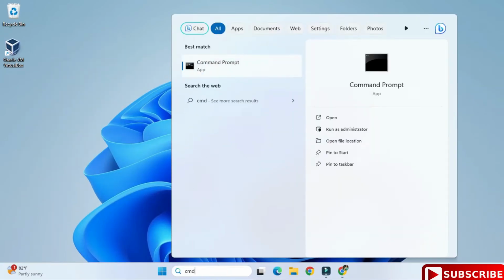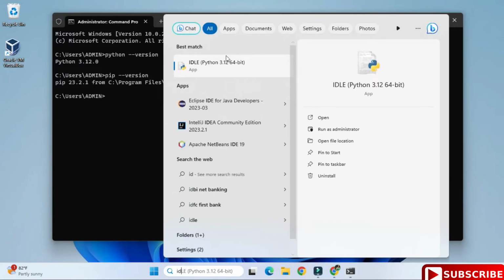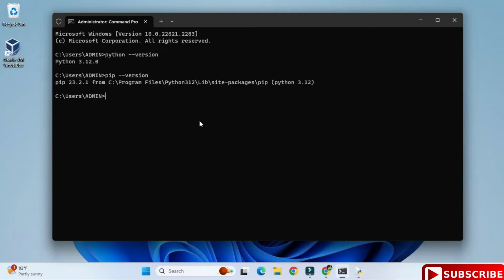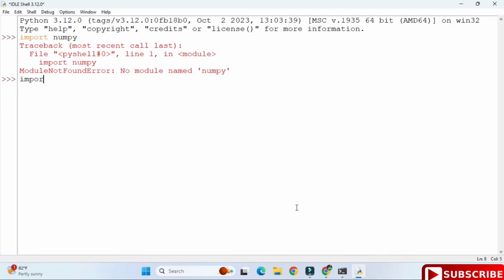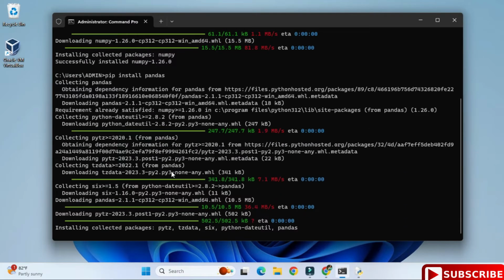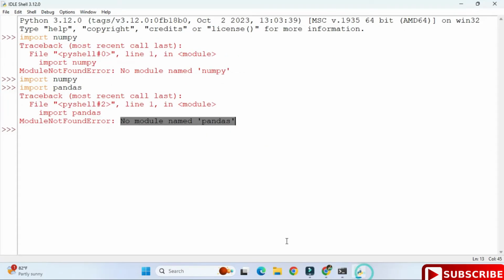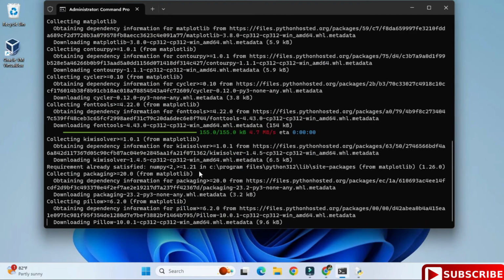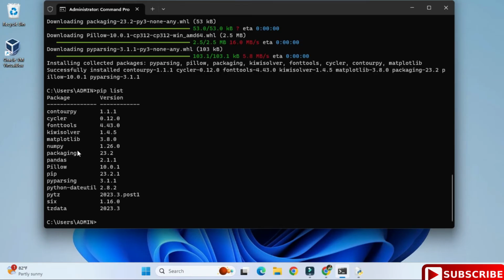How to Install numpy, pandas and matplotlib Python libraries on Windows 11 64-bit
Learn how to install 3 Python libraries numpy, pandas and matplotlib on Windows 11/10. PIP is used to install and manage packages, therefore we will also install pip while installing Python.

NumPy adds support for large, multi-dimensional arrays and matrices, along with a large collection of high-level mathematical functions to operate on these arrays.

Pandas is used for data manipulation and analysis.

Matplotlib is a plotting library for the Python programming language and its numerical mathematics extension NumPy. It provides an object-oriented API for embedding plots into applications using general-purpose GUI toolkits like Tkinter, wxPython, Qt, or GTK+.

This video is a complete guide for Python 3.12 Libraries Installation.

Happy coding!

✻I hope by following my video you're able to install Python on your System♥

🎥 Tools I used for recording